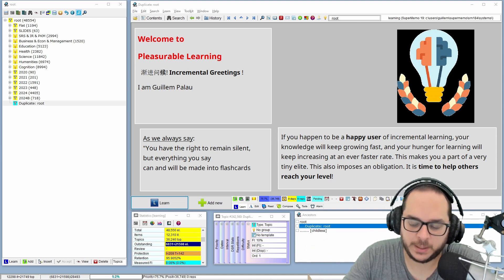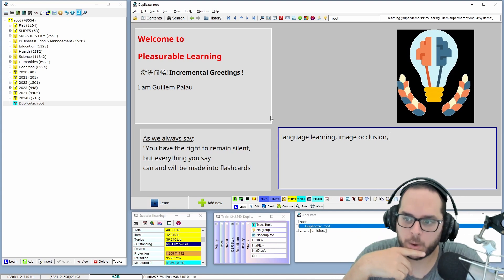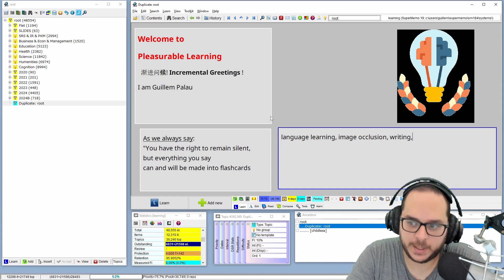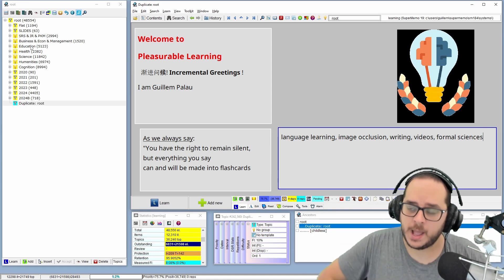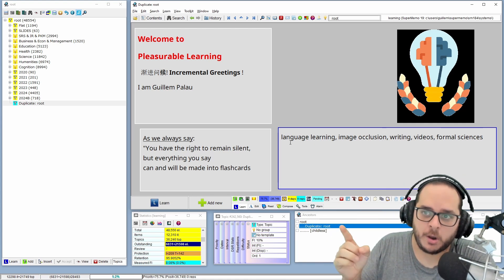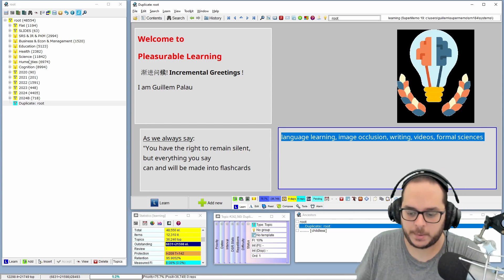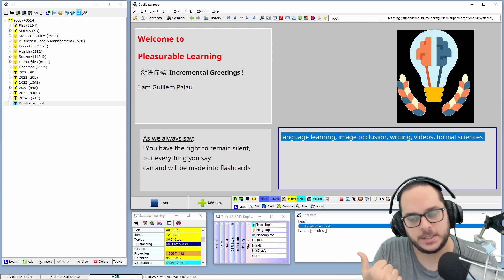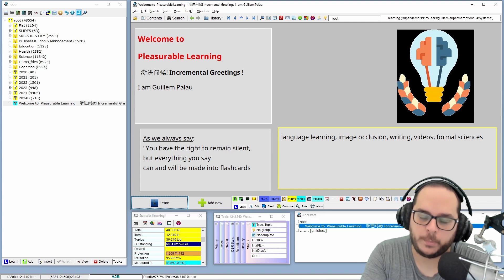I Am Incrementally Quitting SuperMemo Features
Join me as I explain why I’m incrementally moving away from using Supermemo. From language learning to writing, I’ll share my experiences and the new tools I’m adopting for a more efficient learning journey. Don’t miss this deep dive into my evolving study habits and the future of Incremental Reading!